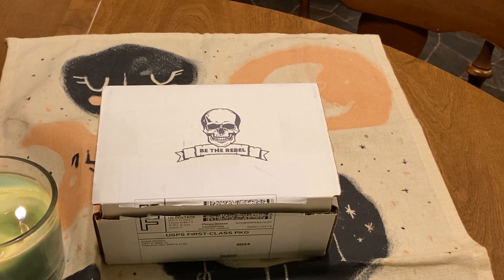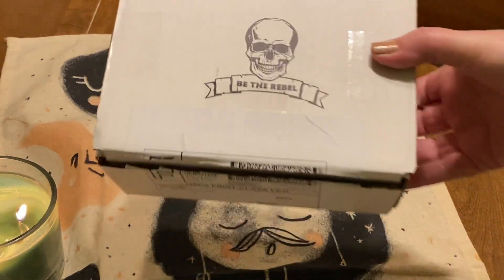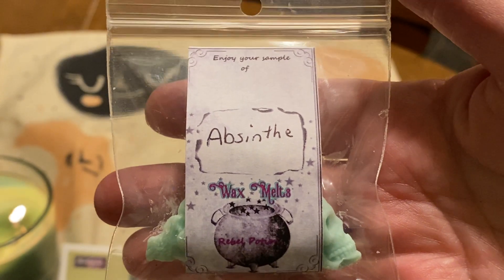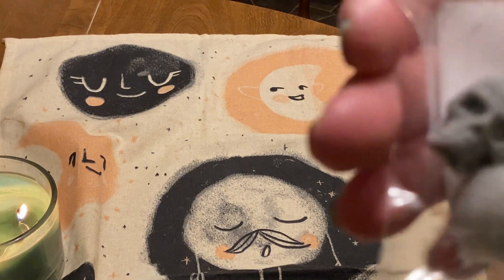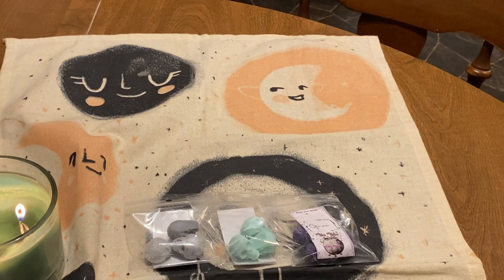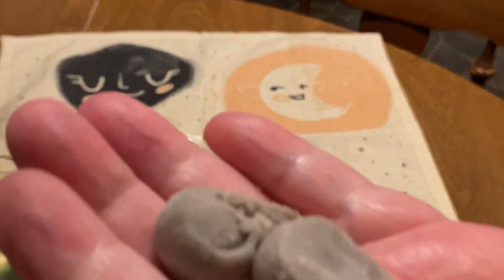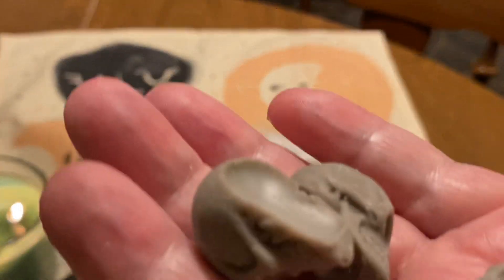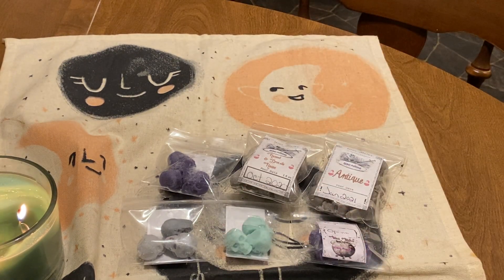Rebel Potions Small Haul ( what cute little skulls) Etsy 🛒 Shopping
I will be putting another order in!!!

Magical Mail 🧙‍♀️🔮🧜‍♀️⚰️👻☺️🔮
Ginny Hillier
Elgin, S. C. 29045

Remember you are the Magic
Don’t let anyone take your Magic away
Stay safe and Stay Magical 🔮🧜‍♀️🧙‍♀️